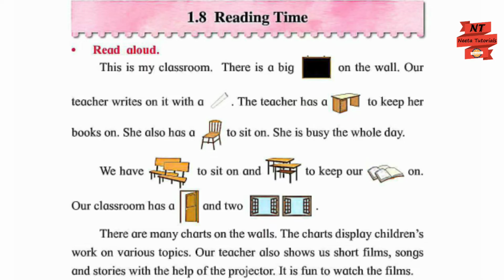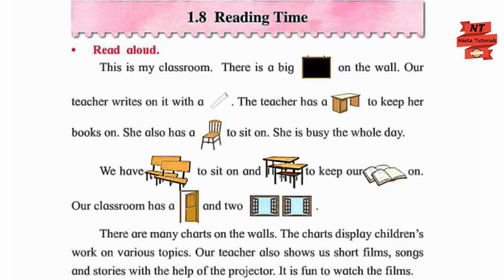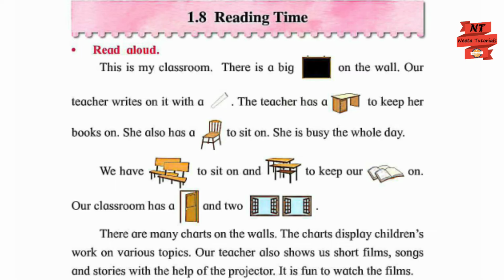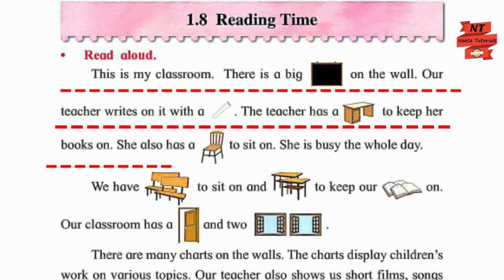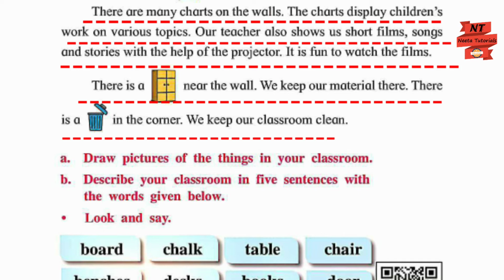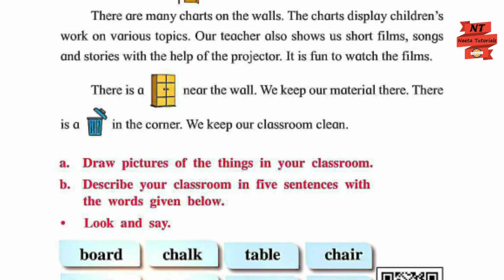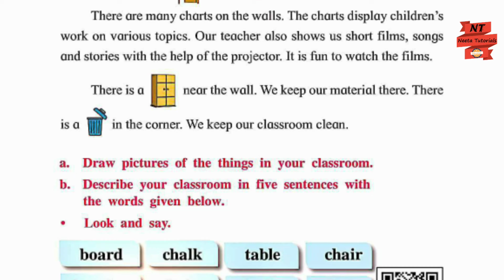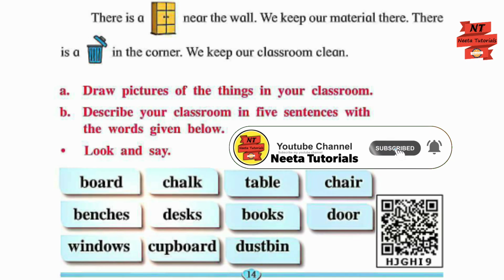READING TIME || STD 2nd ENGLISH BALBHARATI UNIT 1.8 || NEETA TUTORIALS.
Try to read and learn
For more upcoming tutorials videos 😇